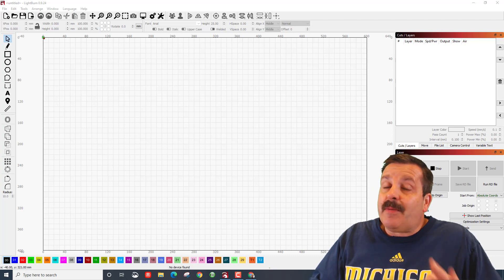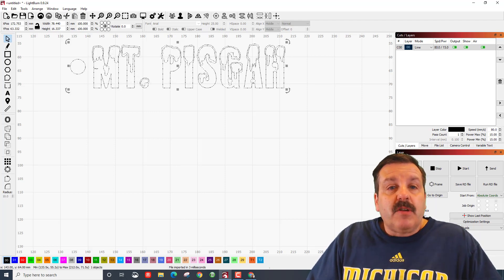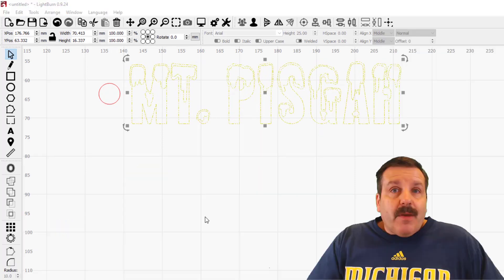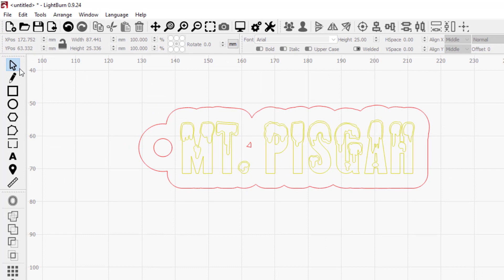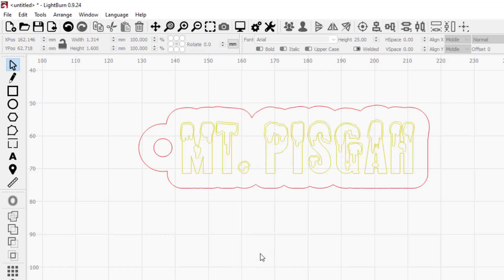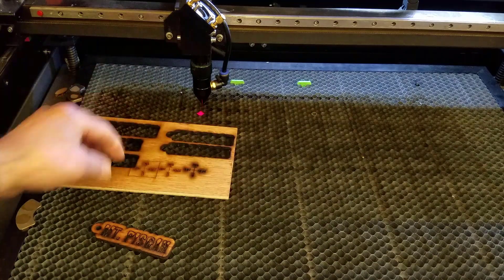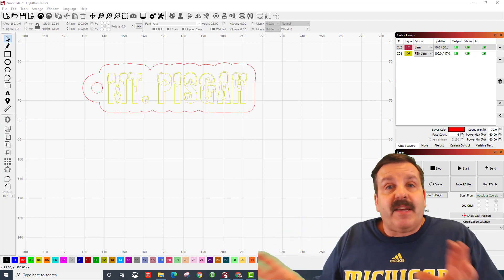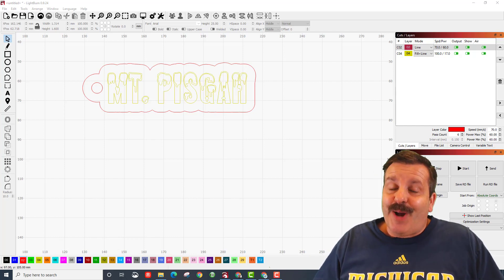Fast & Fun Keychains with Lightburn & my Orion Motor Tech laser cutter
Fast and fun steps to use Lightburn to make a Wooden Keychain with your Orion Motor Tech laser cutter. I also use a new way to get the laser aligned before cutting. Check your focal length adjust your settings in Lightburn and get cracking.